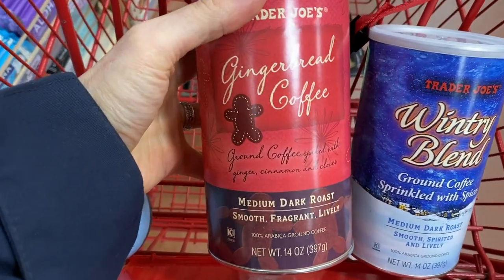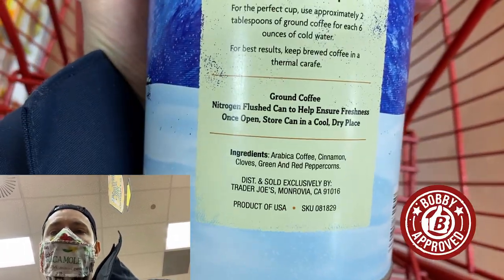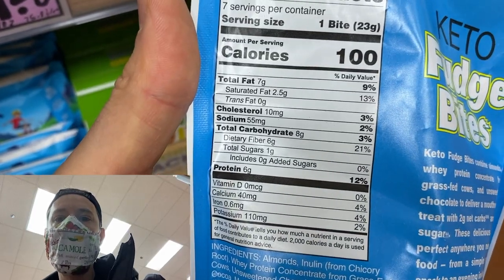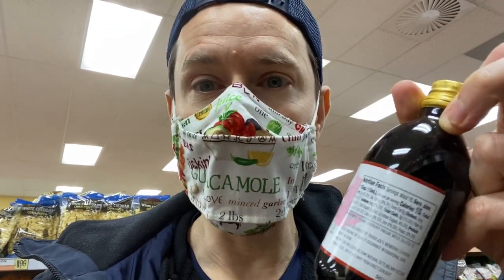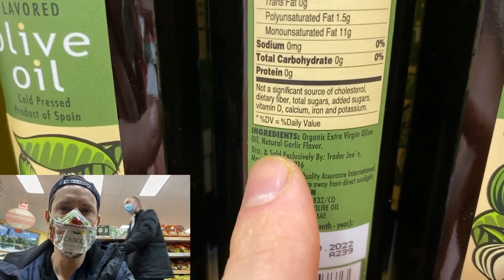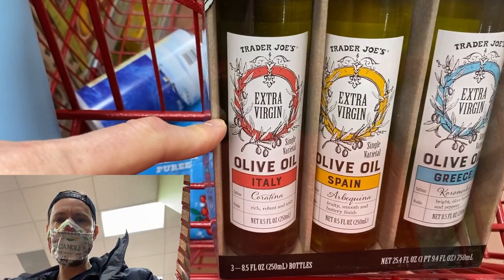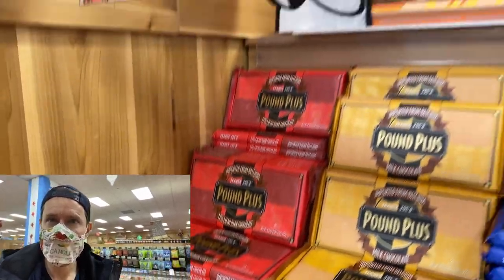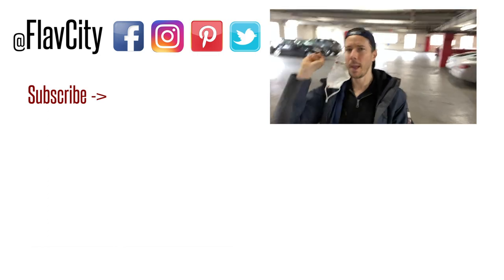Shop With Me At Trader Joe's - Healthy Grocery Haul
My first in-store shop with me at Trader Joe's in a long time, and I did not get kicked out! Here's what I like to buy at Trader Joe's along with some new items.